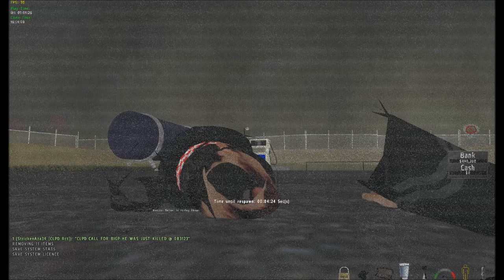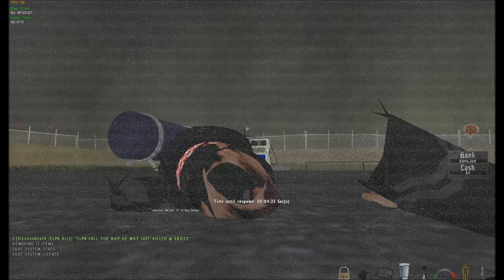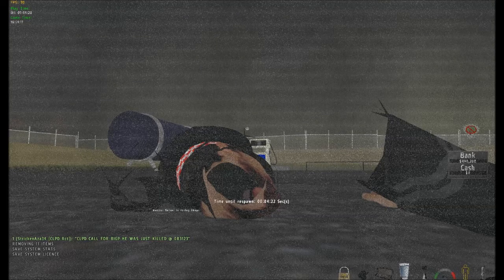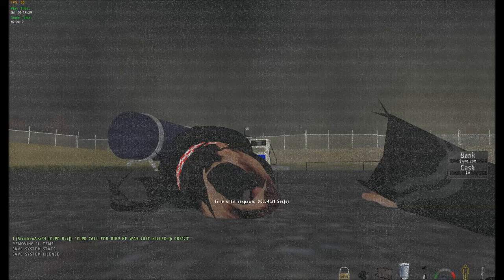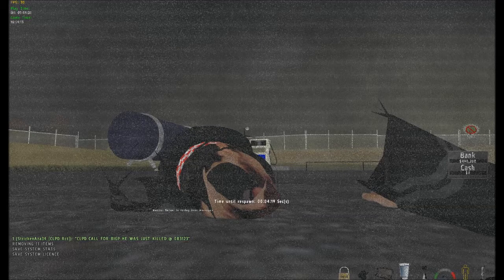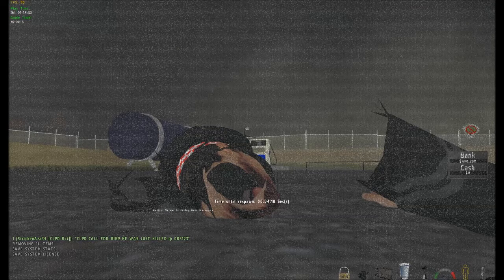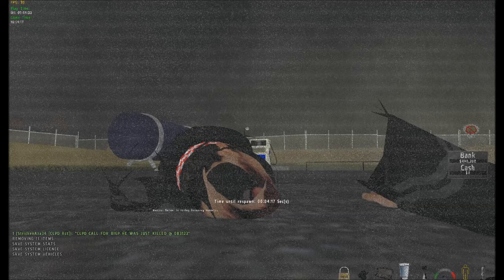DM'ed at PD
Use this as an example of what not to do in CL. No 141's, no megaphones, nothing. Shot down down while landing at PD. This is to be used as evidence for a ban request.

Death matching#1 defined as killing constantly with no reason and no relevance to your role play
-1st: Warning
-2nd: Permanent

2 people killed by the one person after multiple shots.

Also contains work from City Life II RPG.